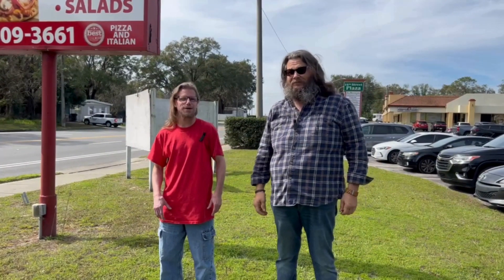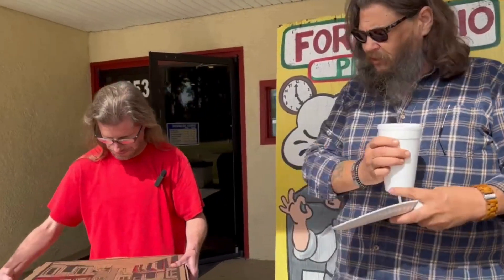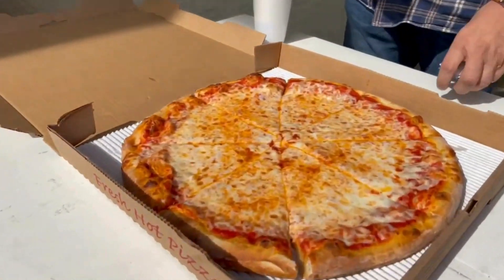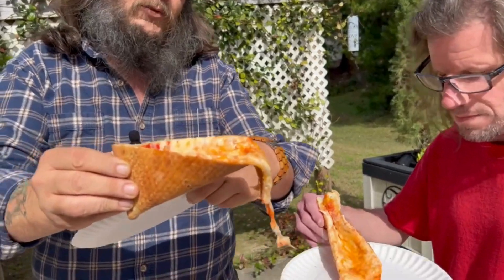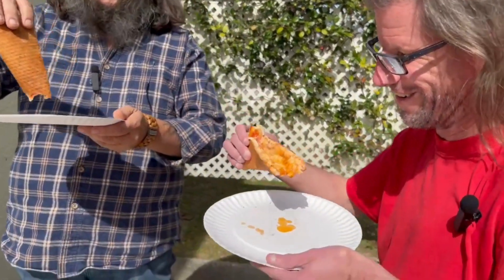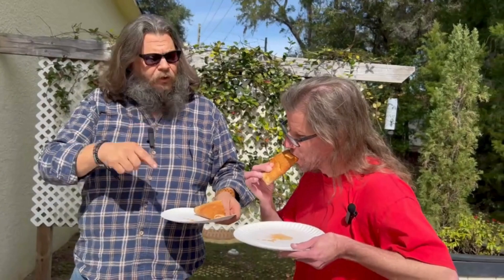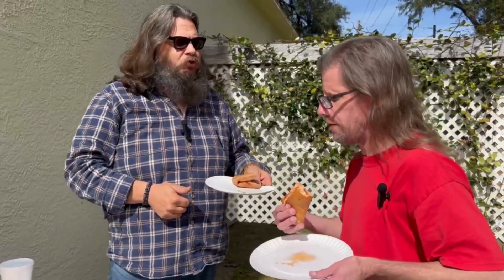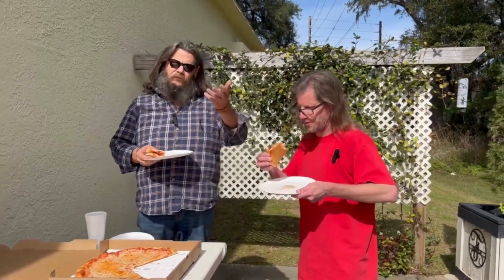Two Guys And A Pie - ep. 1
In this exciting video series, our dynamic duo sets out to explore different pizza restaurants, rating and trying pizzas for the sheer joy of it. From crispy thin crusts to indulgent deep-dish delights, they leave no slice unturned in their quest for the perfect pie.

🌟 Each episode showcases a new pizza destination, where our guys delve into the world of flavors, crusts, and toppings. Watch as they craft a unique rating system, judging pizzas based on taste, crust quality, toppings variety, and presentation.

📸 Don't miss out on the visual feast! We capture the essence of each pizza with tantalizing shots, giving you a front-row seat to the cheesy, saucy goodness that awaits. Get ready for some serious pizza envy!

🍽️ So, if you're a fellow pizza lover, a foodie looking for new culinary adventures, or just someone who enjoys good company and great eats, hit that subscribe button and join us on this epic Pizza Adventures series. Because when it comes to pizza, there's always room for one more slice of fun!